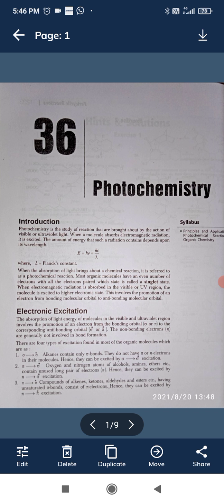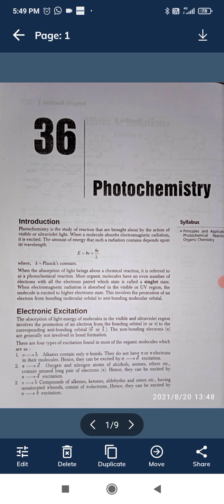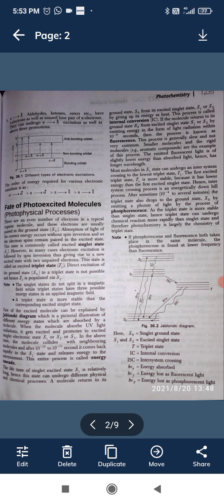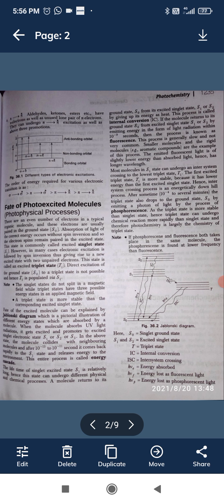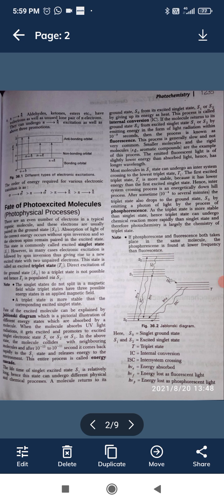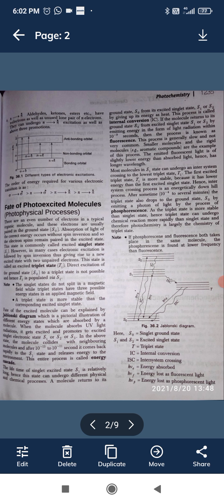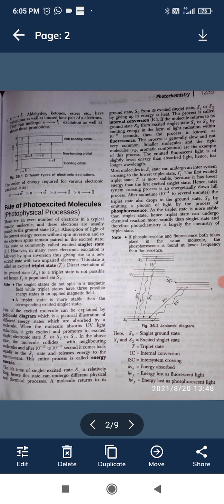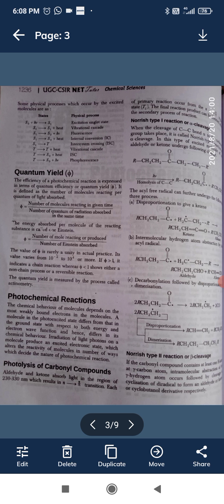M.Sc IV Semester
Unit-III- Photochemistry (Paper-4.1)